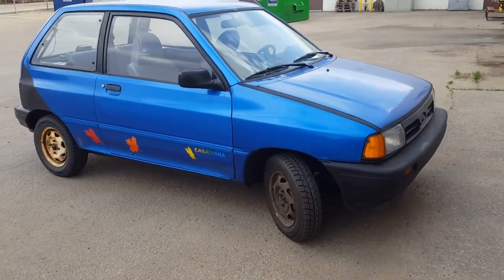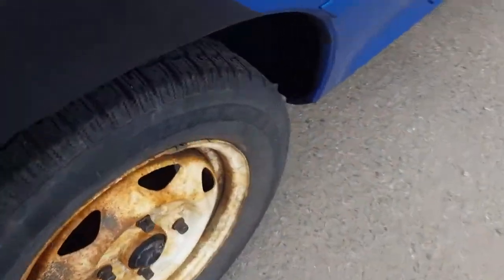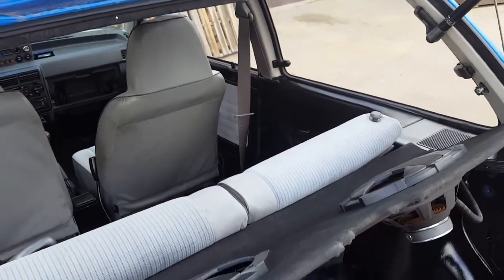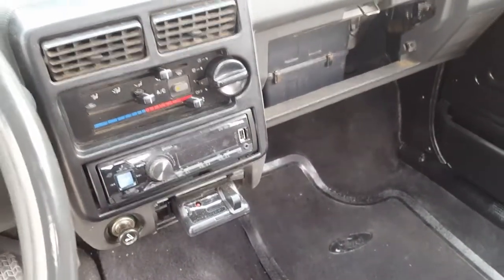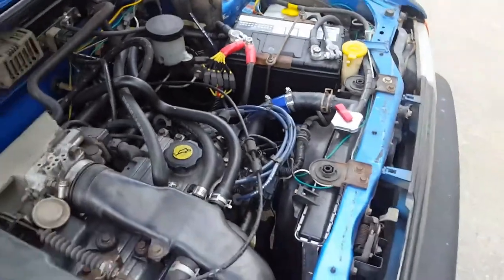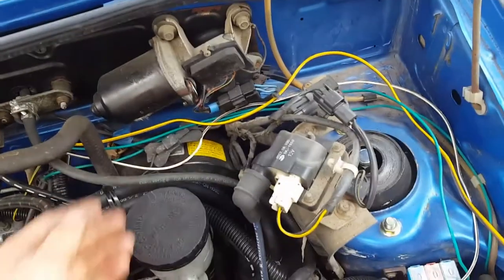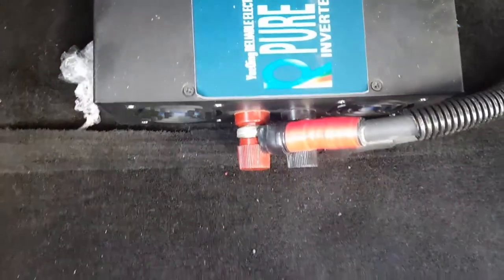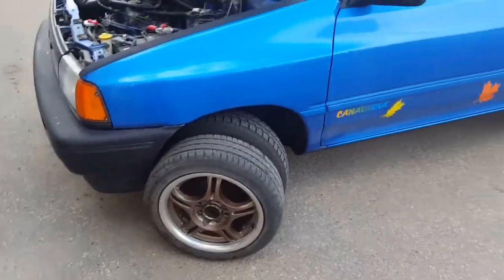Half done towing festiva walkaround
I missed a lot of stuff i did, but heres my car so far!